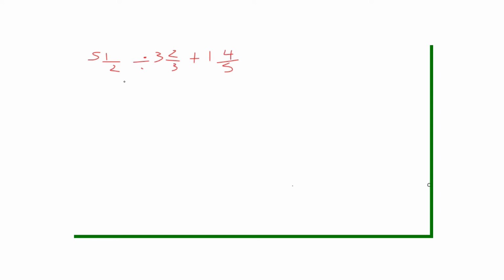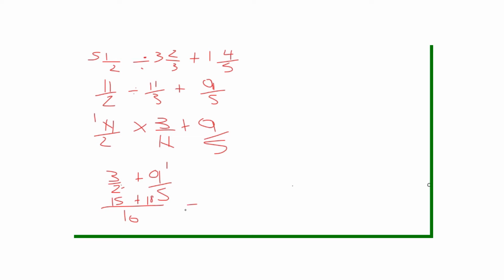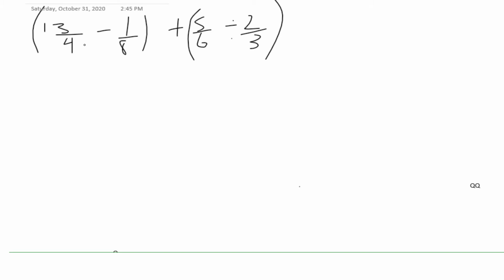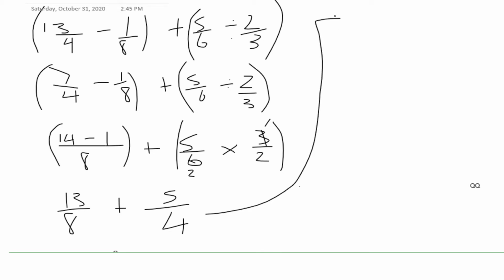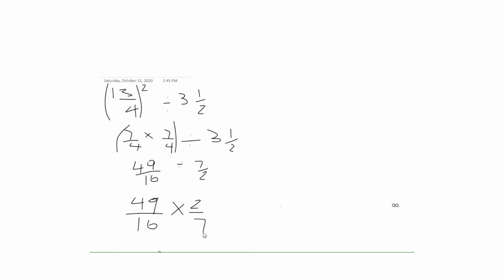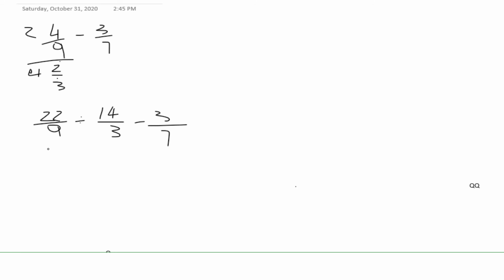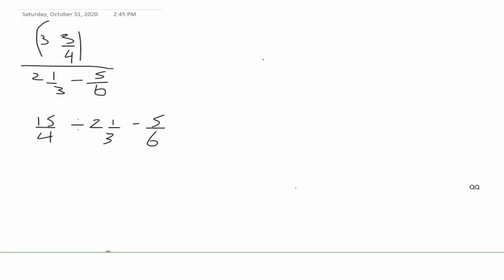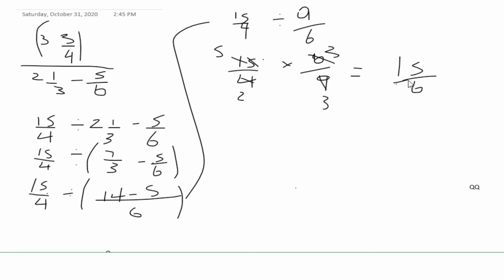Csec Math fractions | Question 1